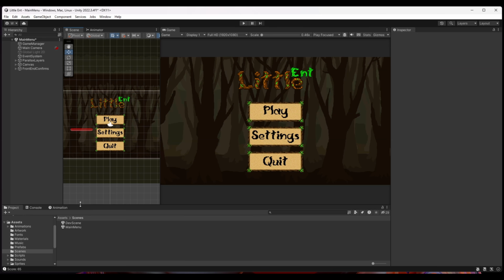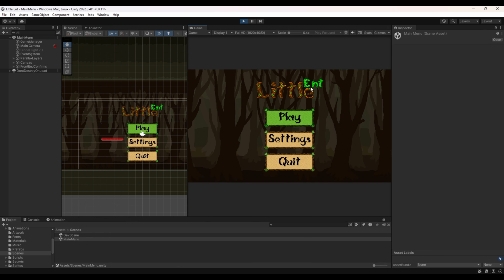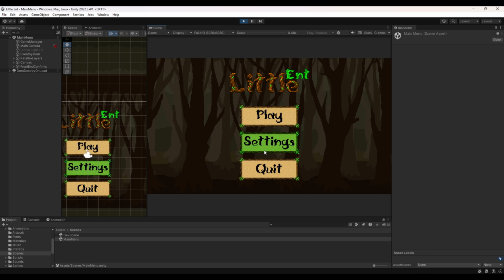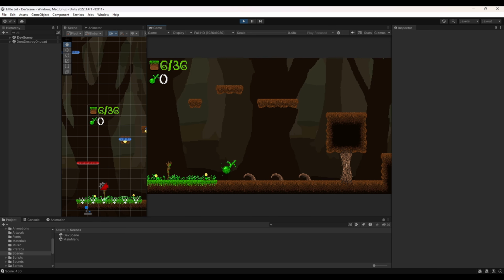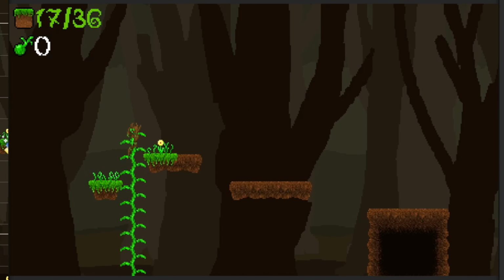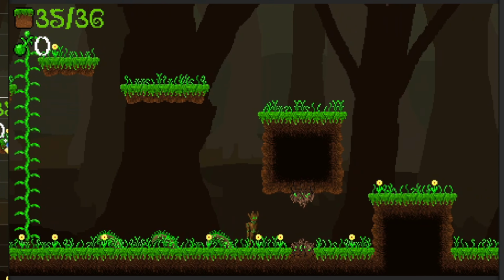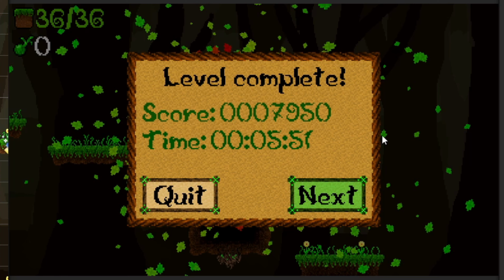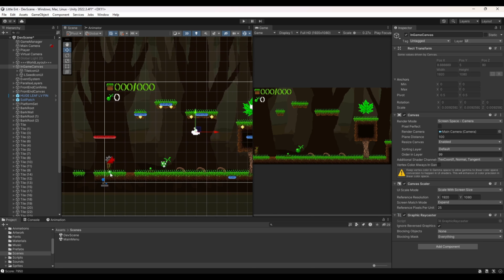Little Ent Game.Devlog[1].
A first proper game devlog. Little Ent will be my first ever released title. It will most likely end up on Steam.
The game will support both Keyboard and Gamepad.

The goal of the game is simple - walk around the level and "paint" all the tiles. Once all tiles are stepped on, a leaf will spawn that will end the level uppon interaction.

All comments, ideas, feedback are welcome!